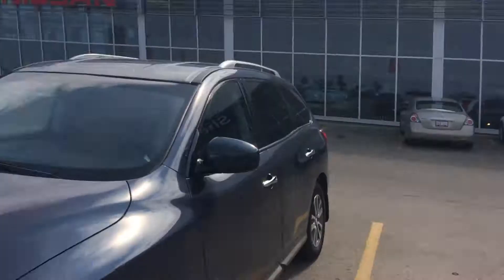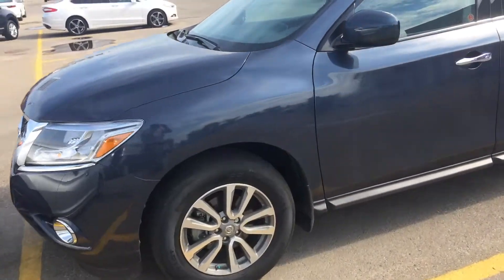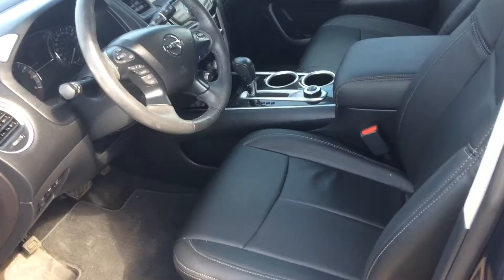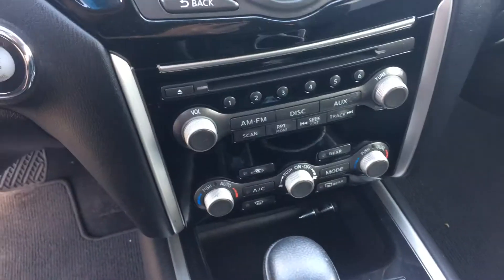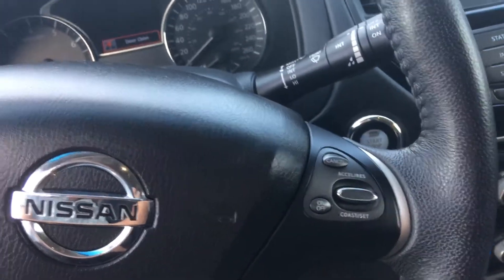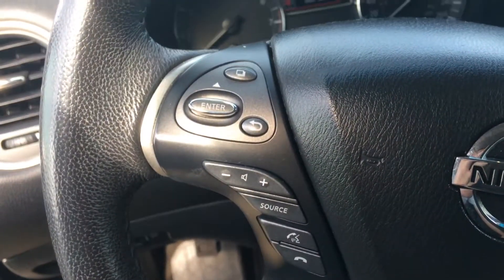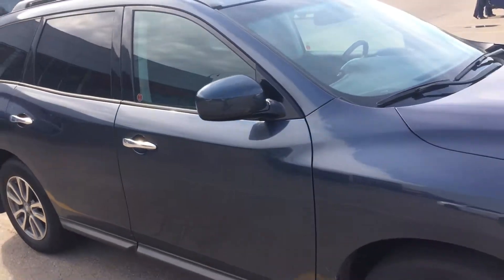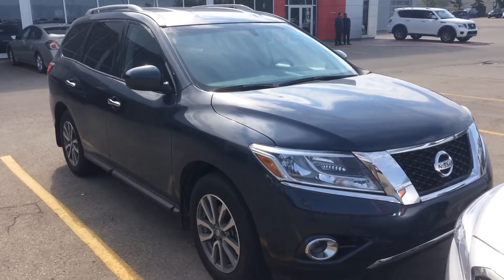2016 Nissan Pathfinder SV